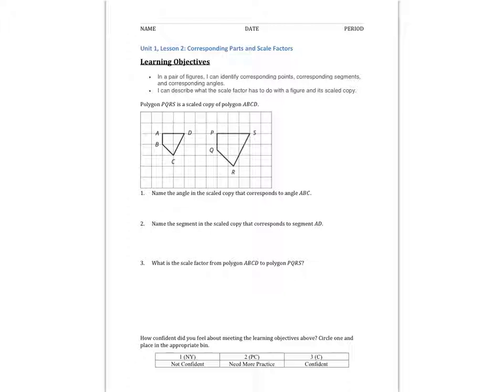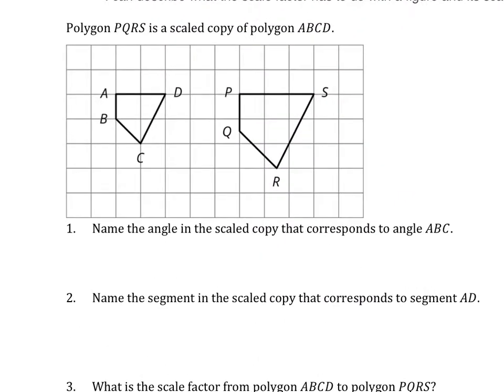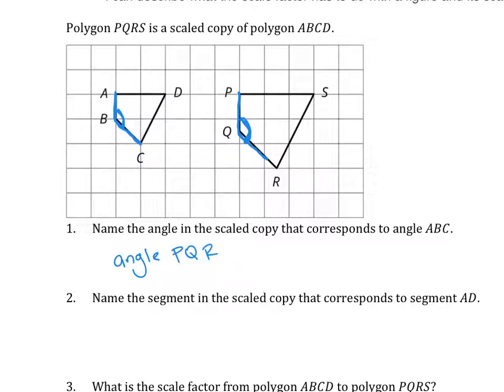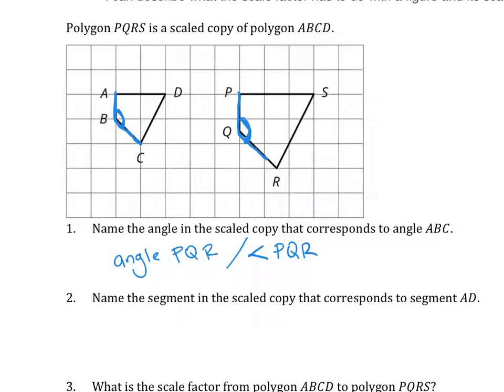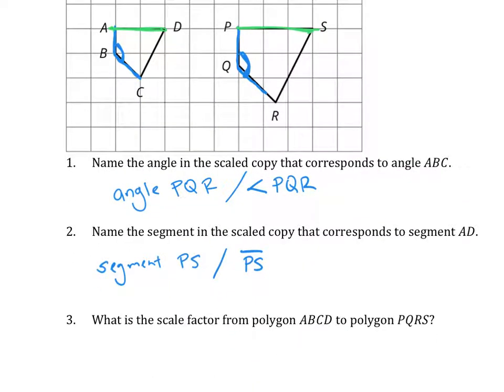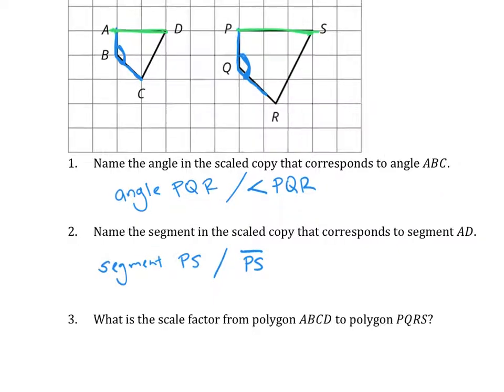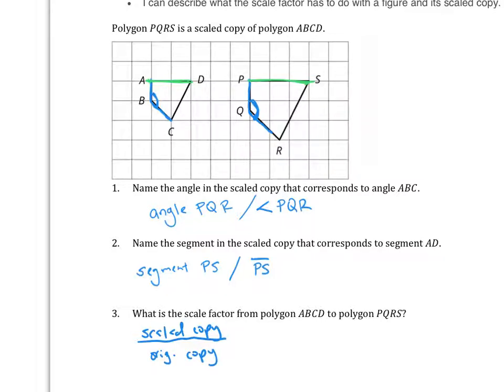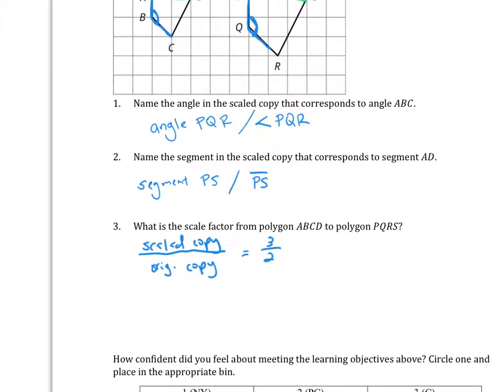7th Grade Standard Math Unit 1 Lesson 2 Cool Down Answer Key